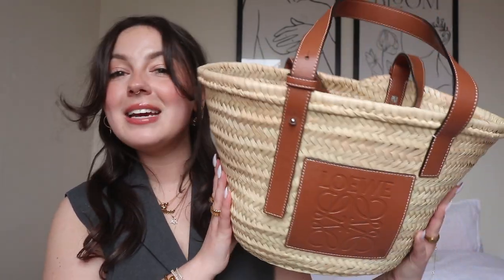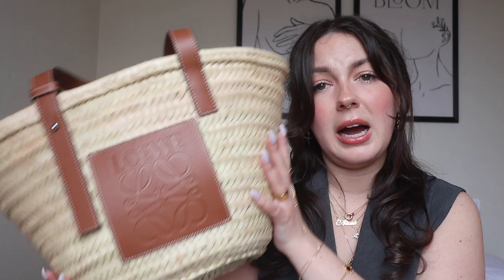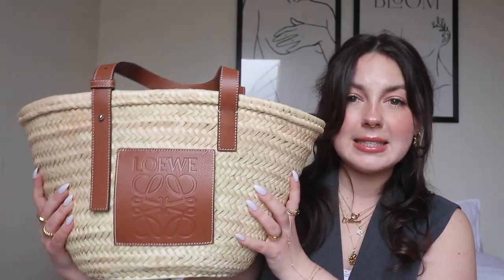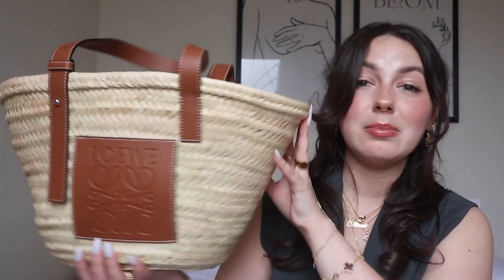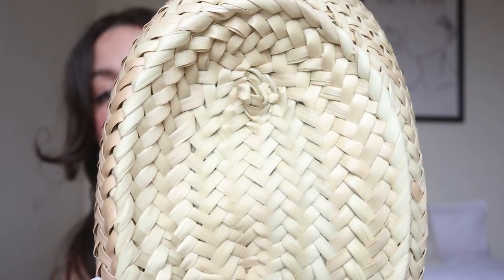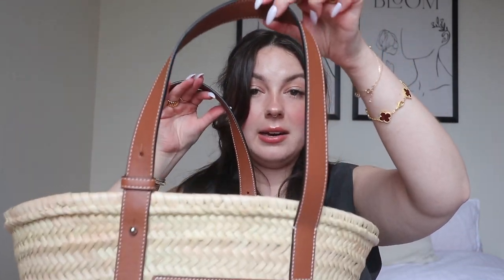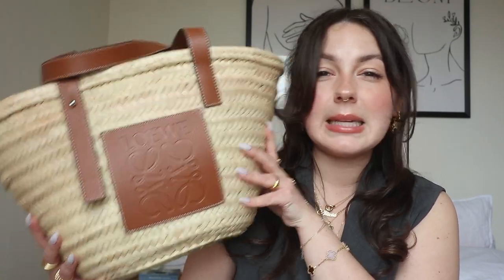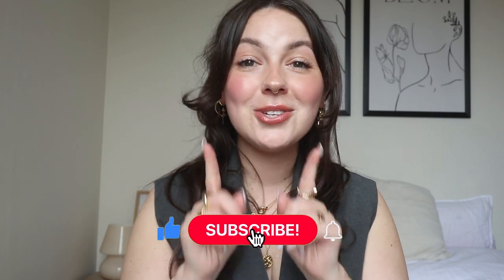LOEWE BASKET BAG REVIEW 💌 | Price, Quality and IS IT WORTH IT?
In today's video, I'm reviewing my Loewe basket bag in medium. This will be my go-to bag for summer, but I wanted to share my genuine thoughts on the price, quality, size and overall look of the bag with all of you! 💌✨